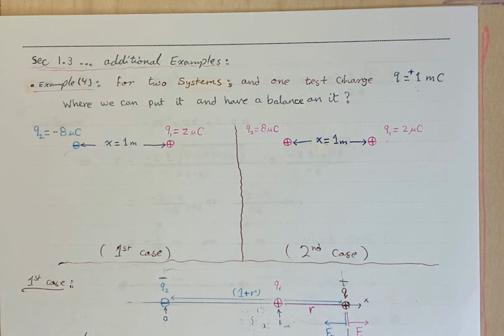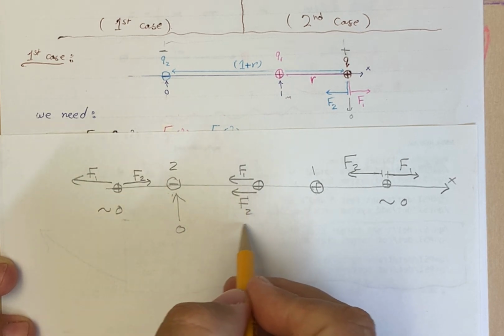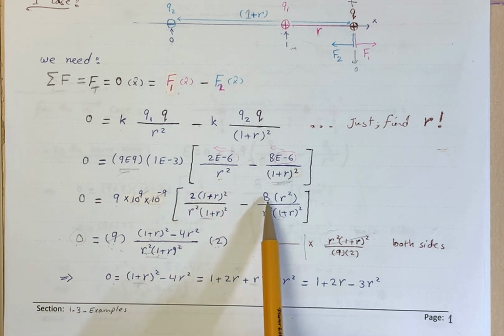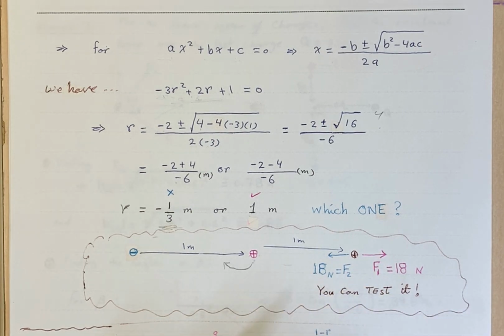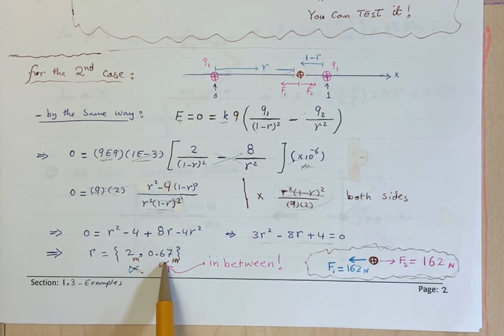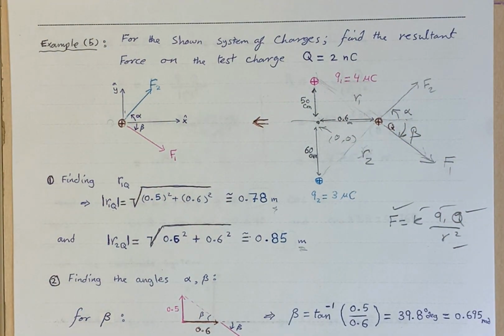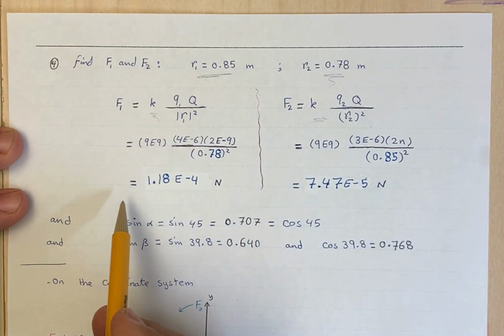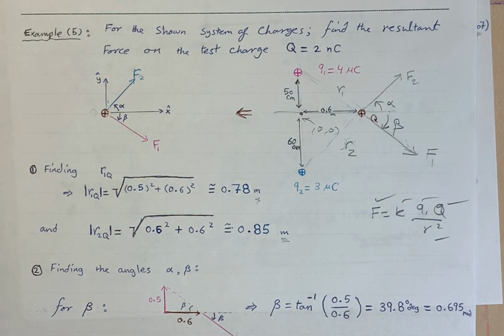L04 Examples on superposition of forces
Examples of forces superposition.
1D example of Coulomb's law forces.
2D example of Coulomb's law forces.
The balance of forces on the point charges.
Forces components.
Example solving on Coulomb law step-by-step